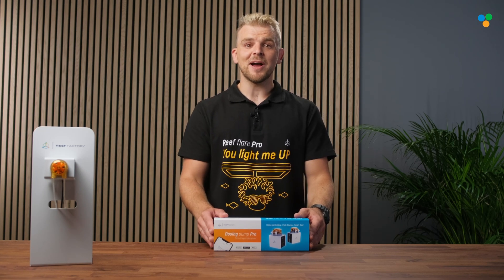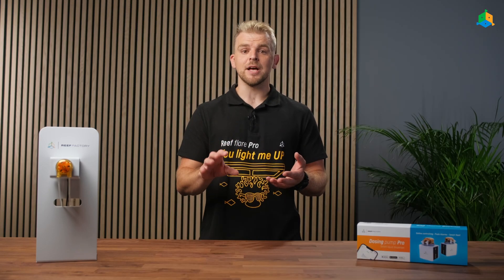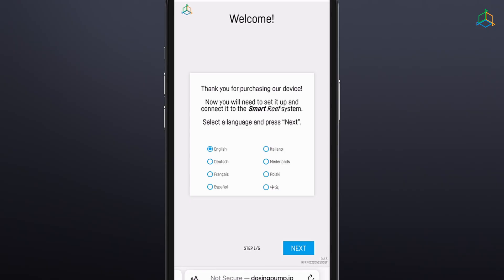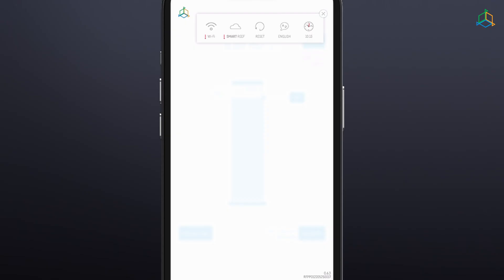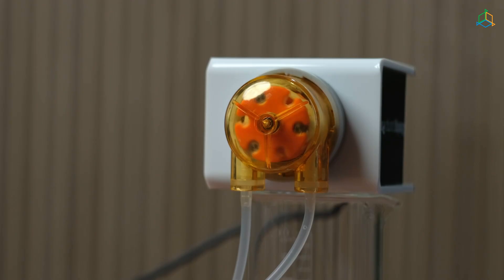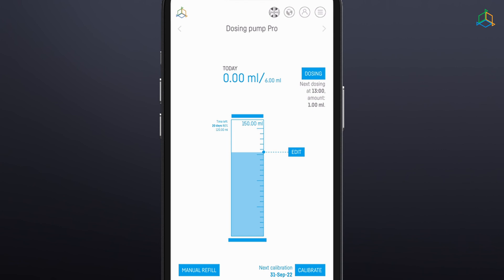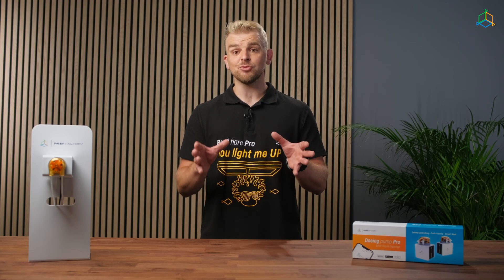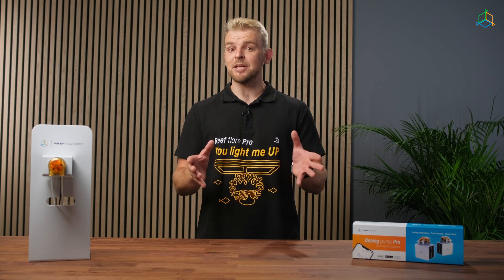Dosing pump Pro - user manual | device assembly, configuration, calibration and more!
Watch Jacob precisely explain how to set up Reef Factory Dosing pump Pro
00:00 - Intro
00:27 - Unboxing
00:47 - Device assembly
01:40 - Initial configuration
03:10 - Device configuration
03:57 - Connecting to WiFi and Smart Reef
05:06 - Reconnecting to your home WiFi network
05:27 - Dosing pump calibration
07:06 - Manual dosing function
08:16 - Additional function
10:28 - Resetting to factory settings
11:03 - Outro

Join Reef Factory Family to become a part of our community and stay up to date 🤝 t.ly/89ua